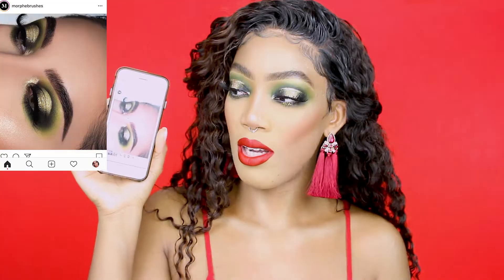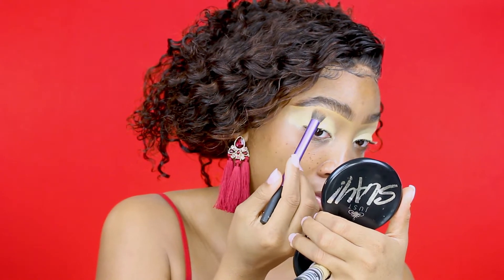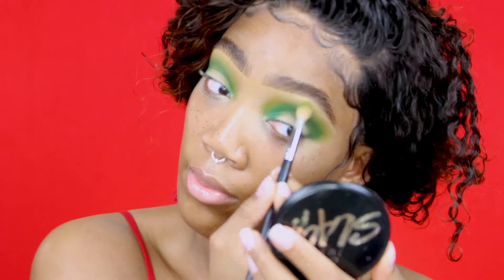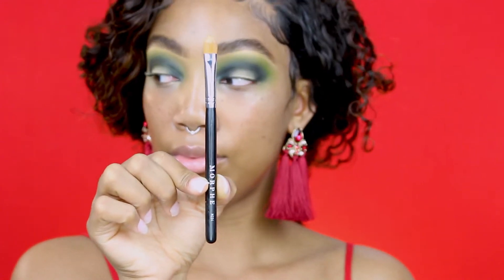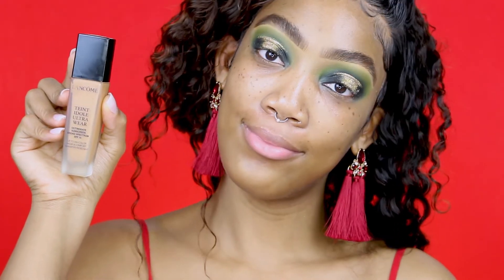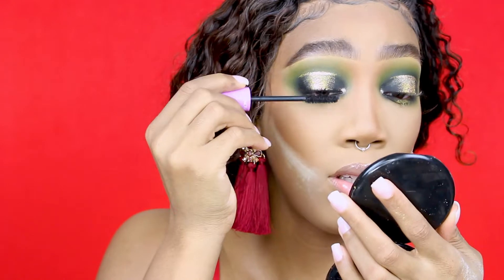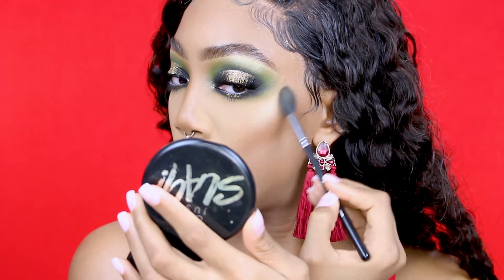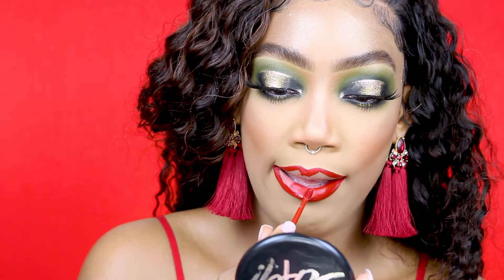CHRISTMAS MAKEUP TUTORIAL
HEY YALL MERRY CHRISTMAS! Here is A super glam makeup look for Christmas!

palettes used

Morphe 35 m Boss mood
Morphe x James Charles
lashes morphe "Bomb Shell"
Morphe Metalic Eye shadow

Nyx Brow Gel Espresso
foundatiom Lancome 435 BIS W